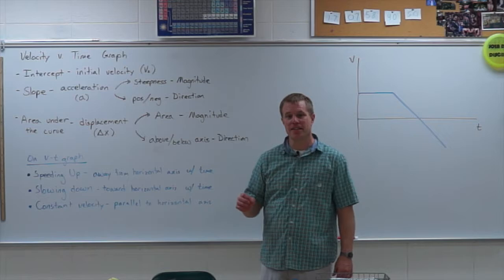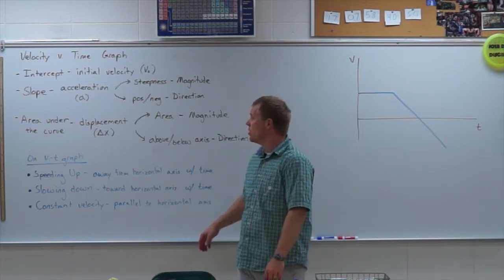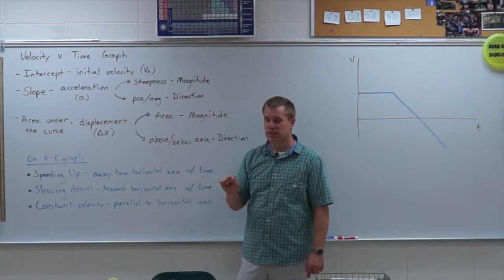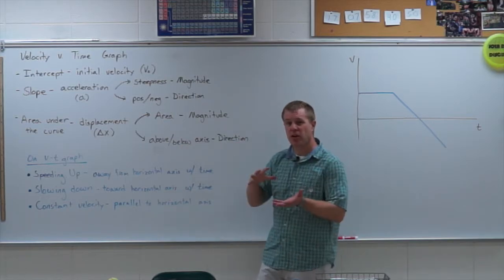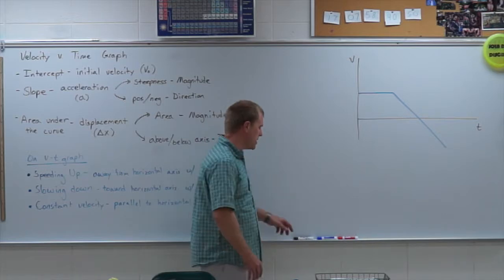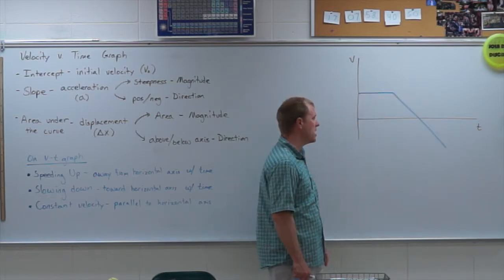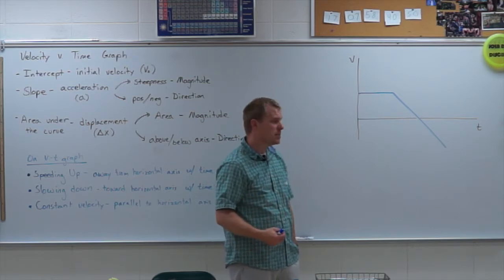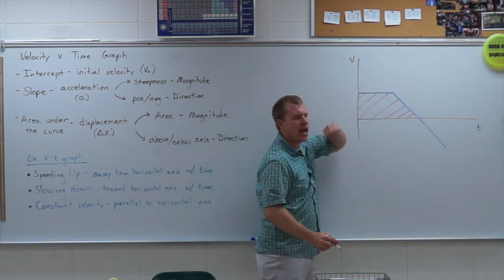Velocity V Time graphs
introduction to velocity verse time graphs